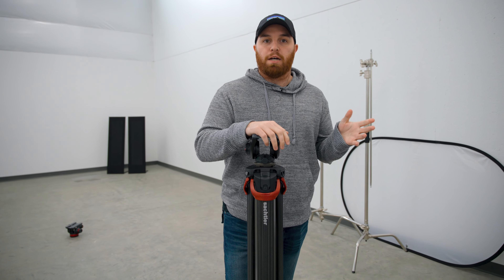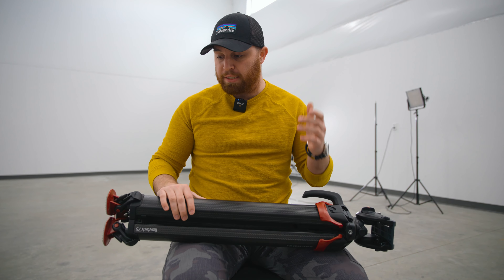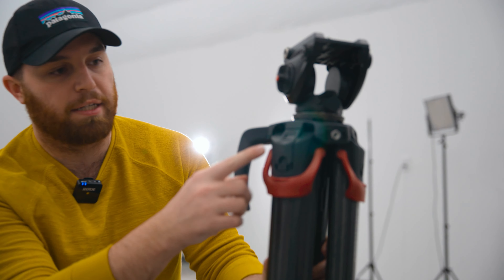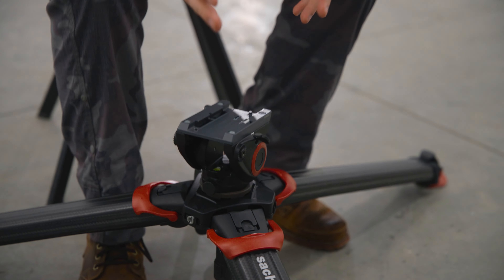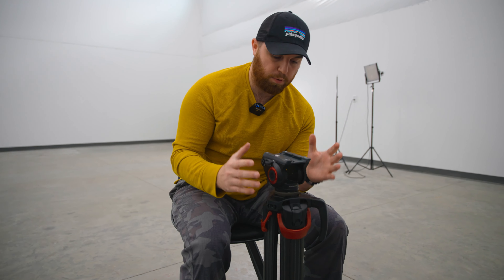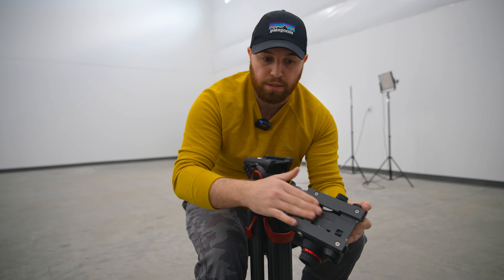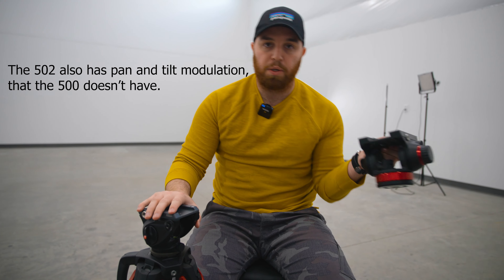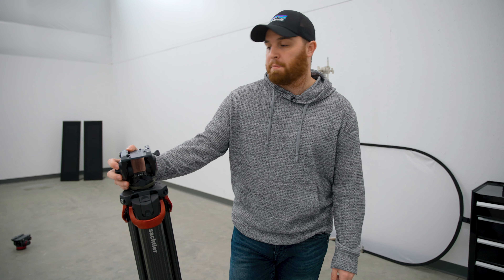Why would ANYONE pay $2000 for a Tripod!?!? Sachtler Flowtech 75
Why would ANYONE pay $2000 for a Tripod!?!?

Manfrotto Ballhead
Manfrotto 500AH
Manfrotto 502AH
Sachtler (Super Fancy Fluid Head)